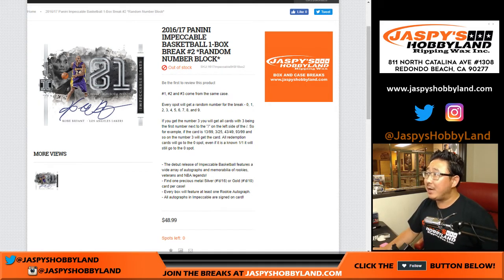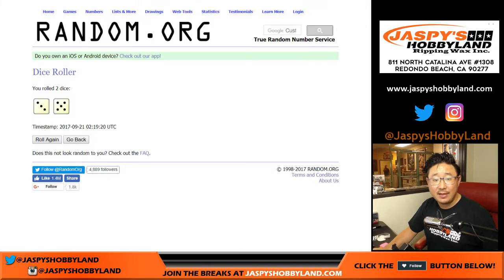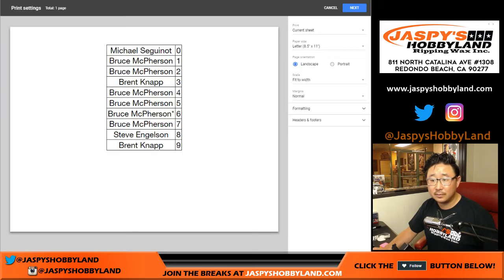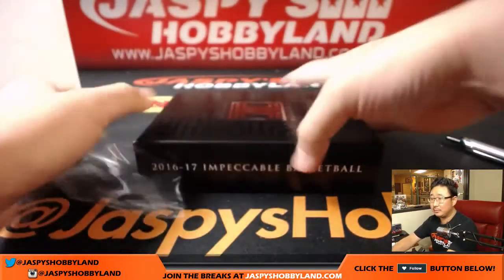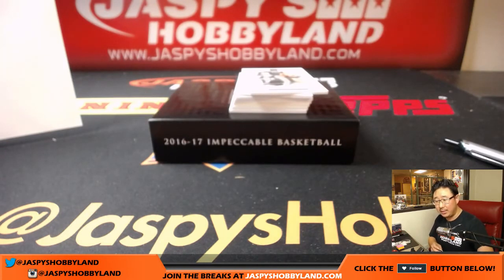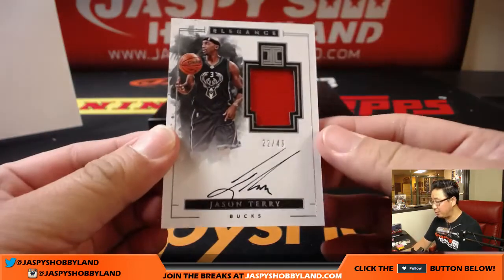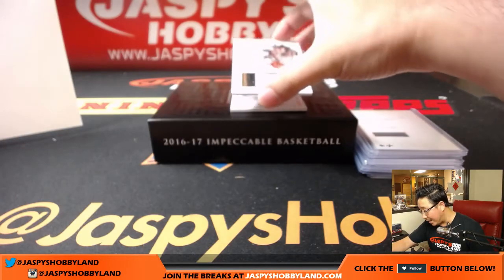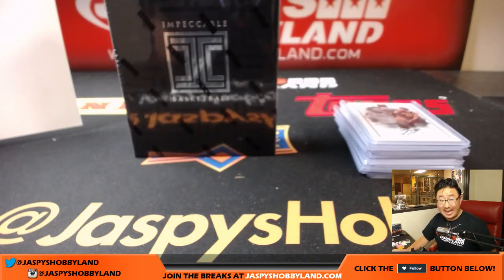We., 9/20/17 [1Box (1/3) RANDOM NUMBER] #2 - 2016-17 Panini Impeccable NBA Basketball